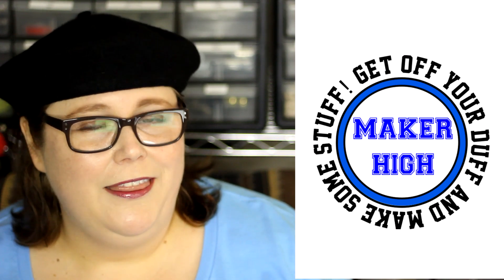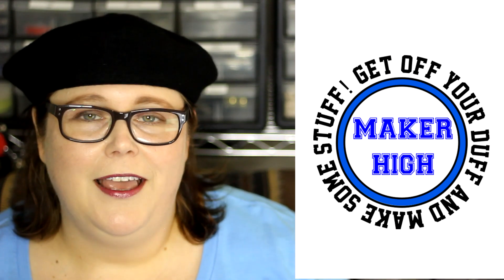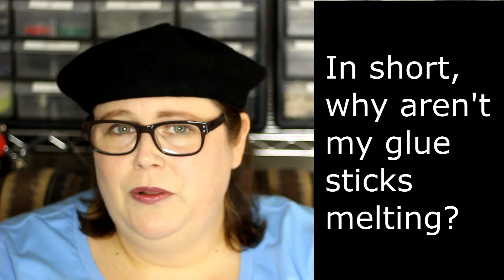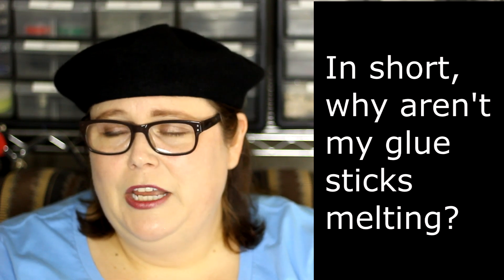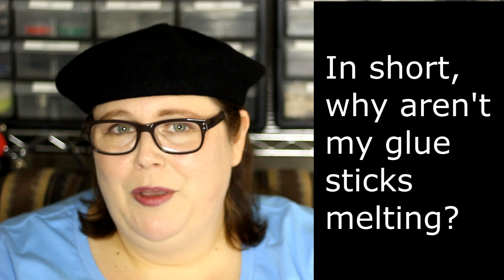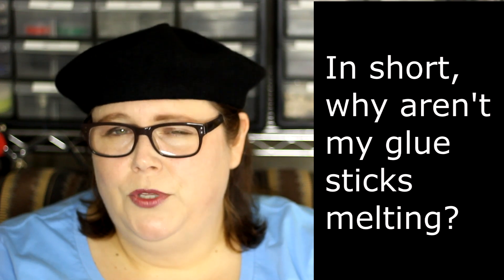Why won't my glue sticks melt? Why won't my glue gun heat up? - Question 3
Glue Gun Problems Question 3

This has got to be one of the most frustrating things to encounter. You have your glue sticks, your glue gun and you're ready to go. But, the glue sticks won't melt! What's going on. It's probably one of two things...

The drawers behind me on amazon Iaffiliate)